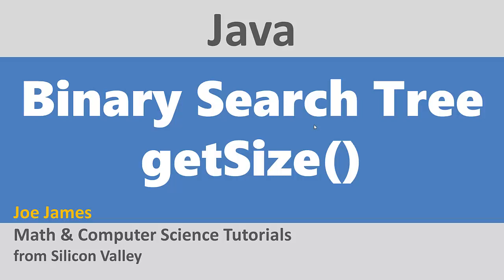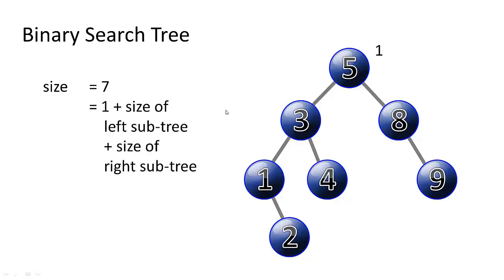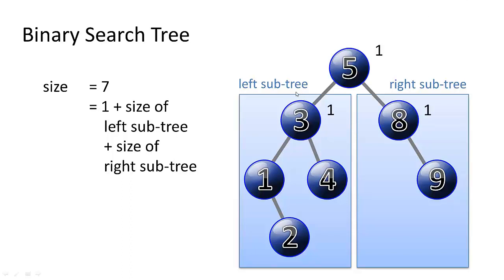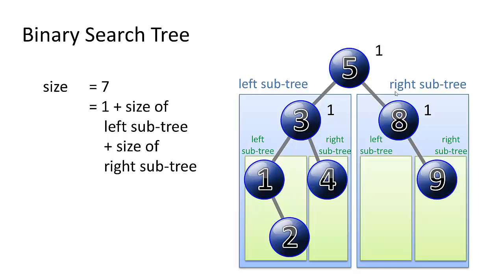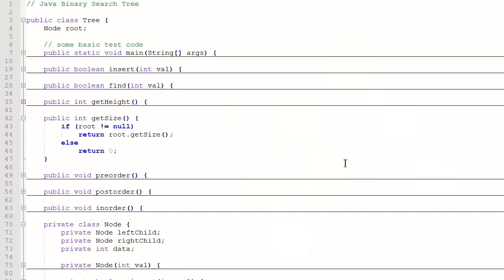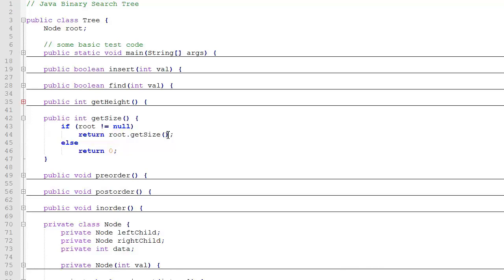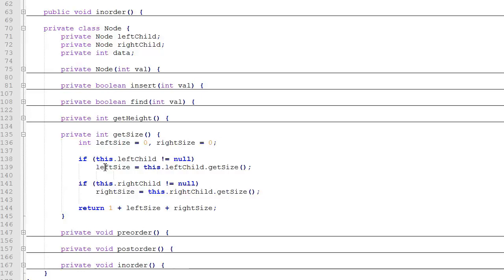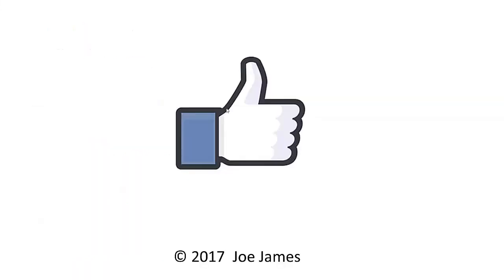Java: Get Size of Binary Search Tree Recursively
Learn to write a getSize (count nodes) of a binary search tree in Java recursively.